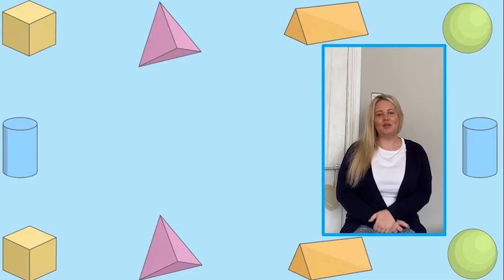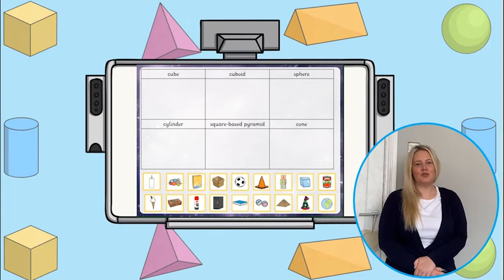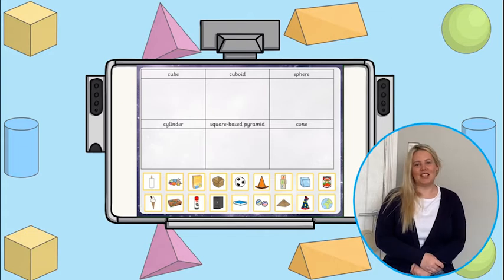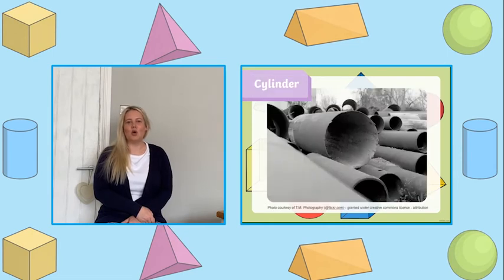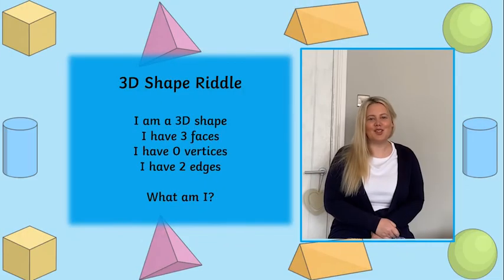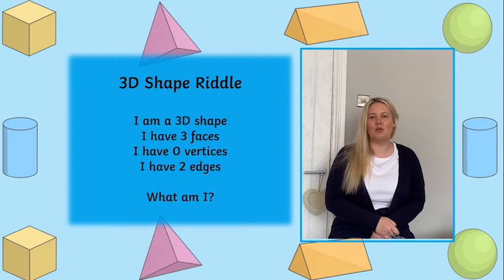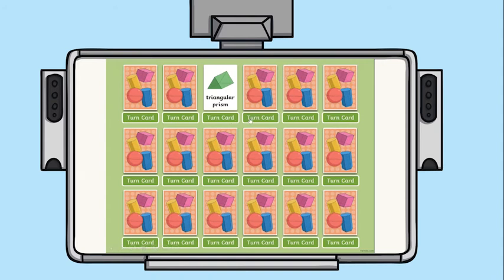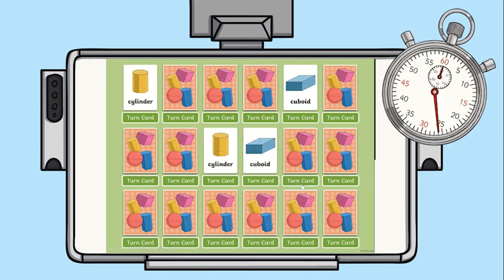Exploring 3D Shapes PowerPoints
In this video, Twinkl teacher Laura takes you through some of the brilliant range of 3D Shapes PowerPoints available on the Twinkl website. These are great resources that can be used at home or at school as a  fun way to improve learner's understanding of 3D shapes! Take a look at the resources covered here:

What Am I? 3D Shape Properties PowerPoint

0:00 Introduction
0:25 How 3D Shape PowerPoints support learning
0:40 Exploring a 3D shape sorting activity
1:05 3D shape hunt
1:25 3D shape riddle writing
1:46 3D shapes matching memory game